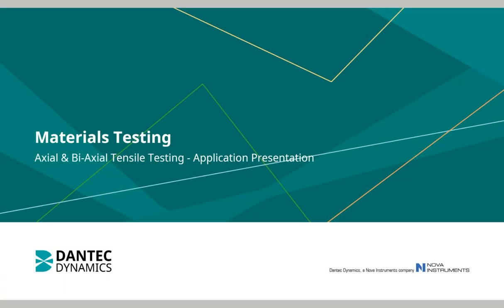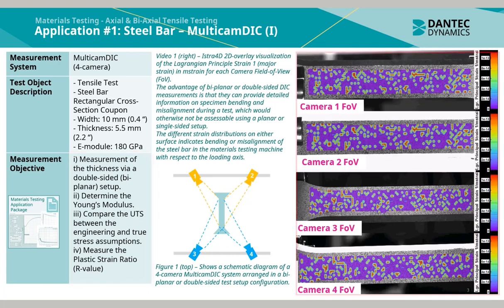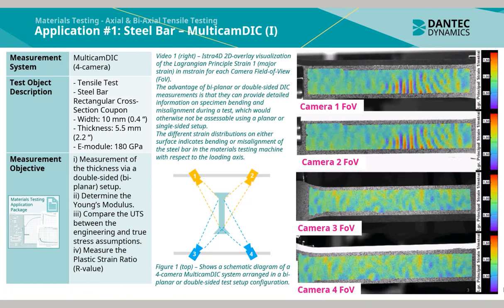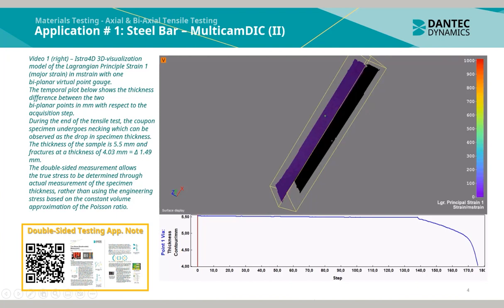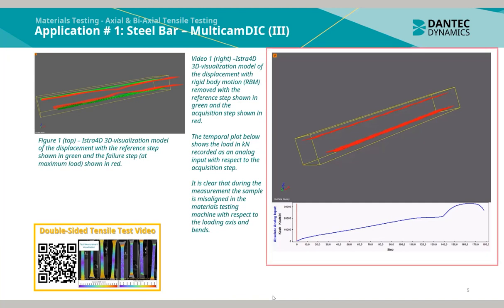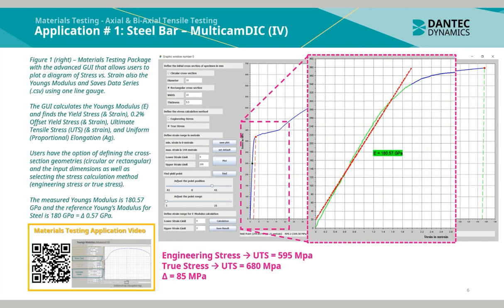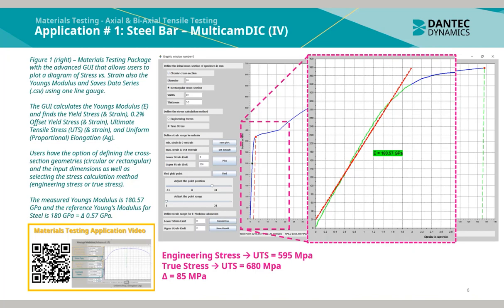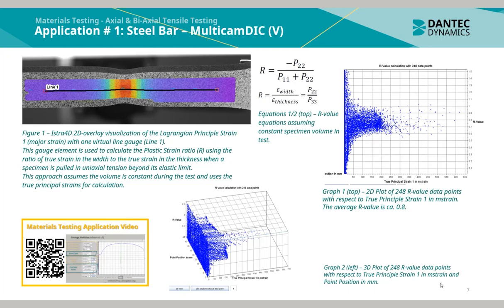Axial & Biaxial Material Testing - Application #1 Steel Bar Tension Test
In this video, we present an overview of axial & biaxial material testing performed on a steel bar, using the EduDIC system.